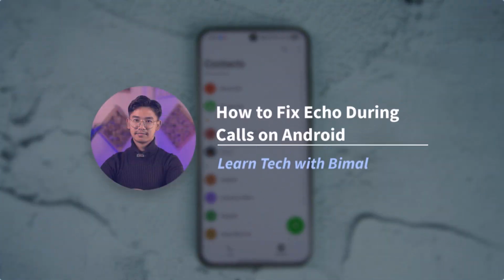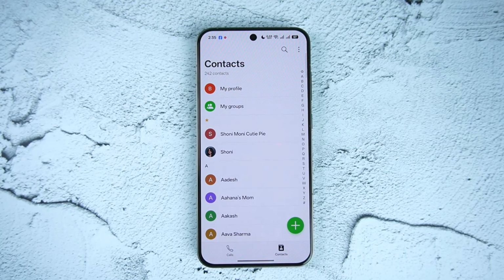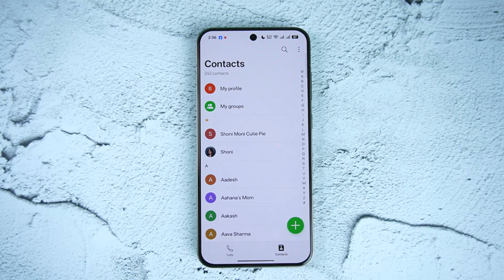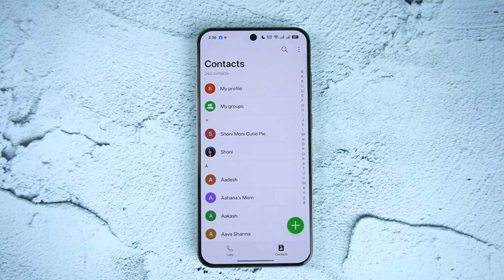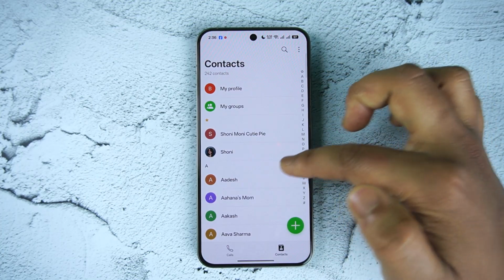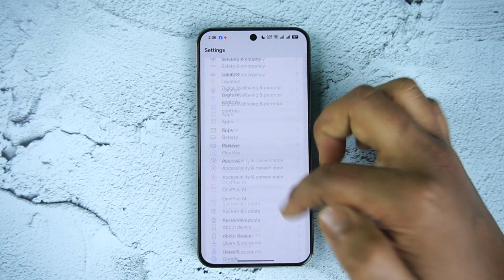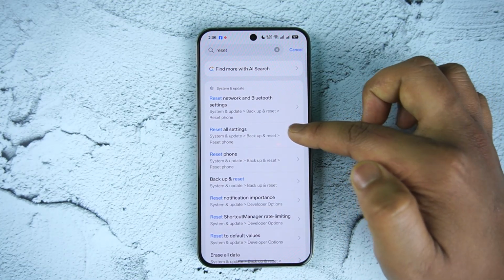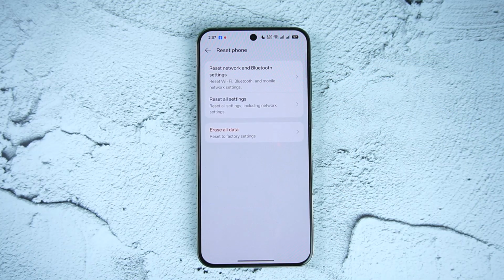How to Fix Echo During Calls on Android !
Frustrated by echo during calls on your Android phone and tired of every conversation being disrupted by that annoying repeating sound bouncing back at you? Echo on Android calls is one of those problems that can be incredibly difficult to pin down — because before you can even begin to fix it, you first need to figure out whether the echo is actually coming from your end or from the other person's device entirely, and most people never stop to consider that crucial difference. Knowing how to fix echo during calls on Android means working through both potential hardware and software causes in a very specific order, because treating a hardware problem with a software fix — or the other way around — will get you absolutely nowhere. On the hardware side, something as overlooked as a protective phone case, a clogged speaker port, or even the volume level during calls could be the hidden reason your Android is producing that echo on every single call. But if cleaning ports and adjusting volume settings still don't silence the echo, there's a deeper software reset method buried inside Android settings that wipes out any accidentally changed configurations without touching a single file on your device. So the real question is — is the echo ruining your Android calls coming from a physical issue you haven't noticed yet, or is a software misconfiguration silently bouncing your own voice back at you? Watch until the end to find out!

Timestamps:
0:00 - Introduction
0:26 - Identifying Hardware vs Software Echo Causes
0:43 - Adjusting Speaker and Microphone Settings
1:03 - Resetting All Android Settings
1:19 - Conclusion